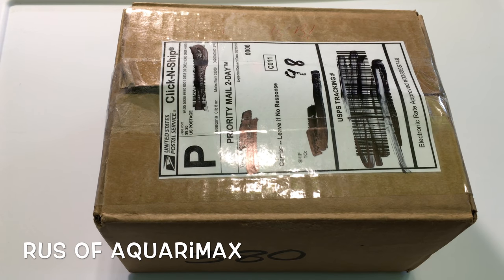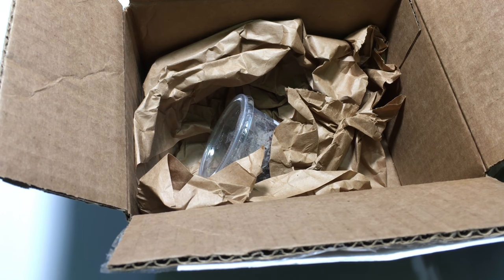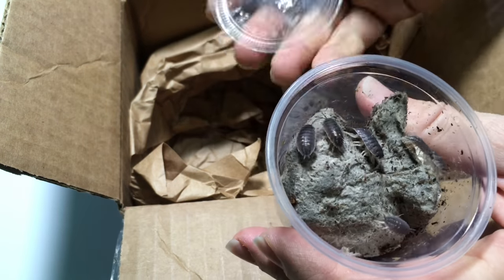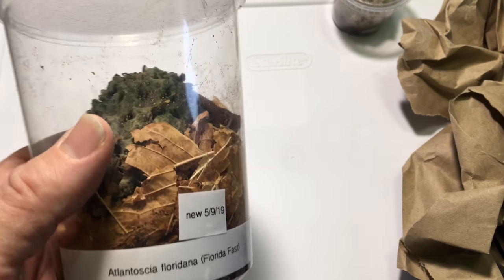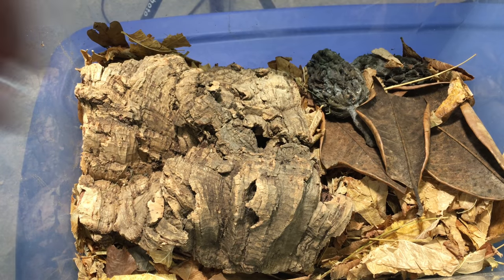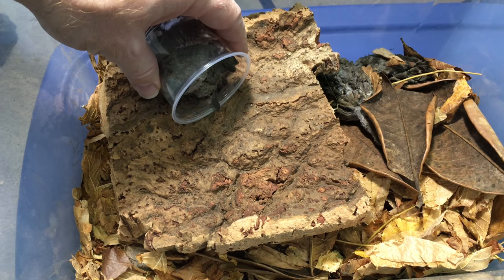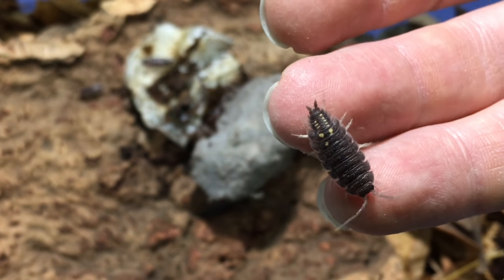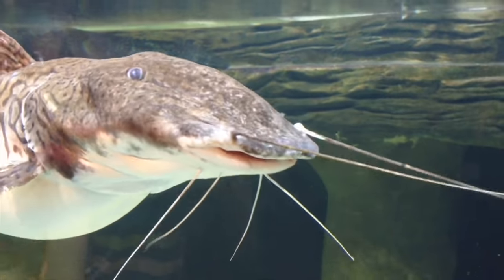Isopod Unboxing from Supreme Gecko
LINKS to Isopod foods and supplies:
I feed my isopods Repashy Bug Burger weekly, they love it:
6-oz jar of bug burger
12-oz. jar of bug burger